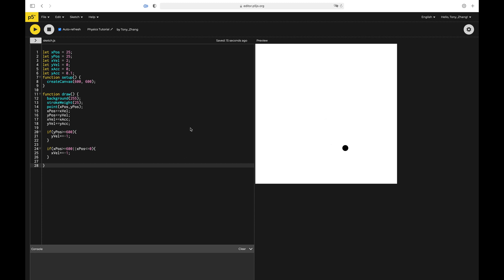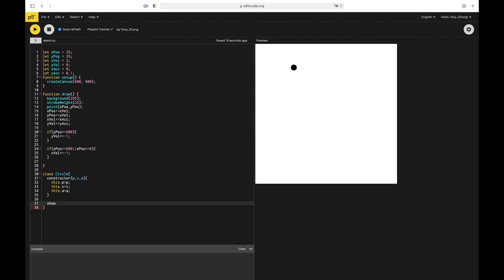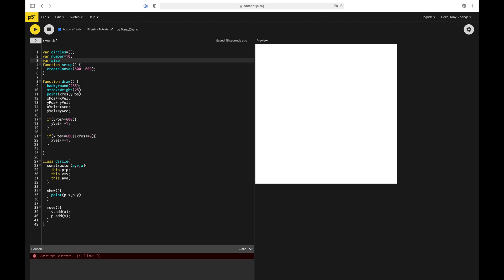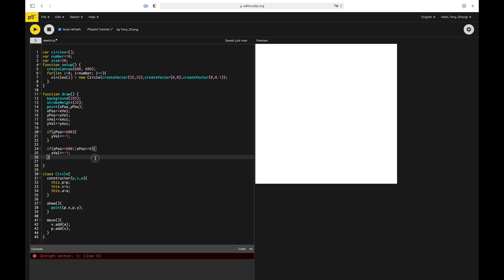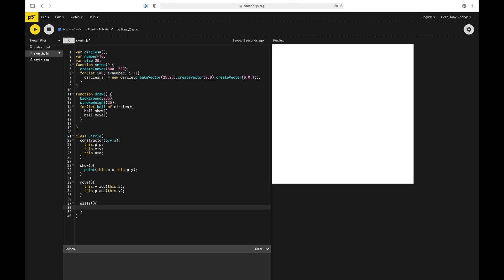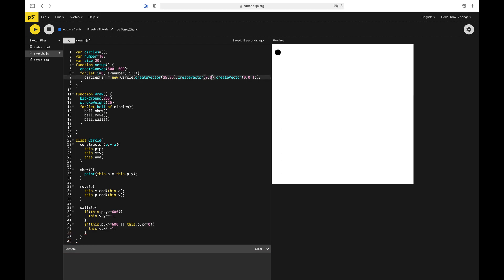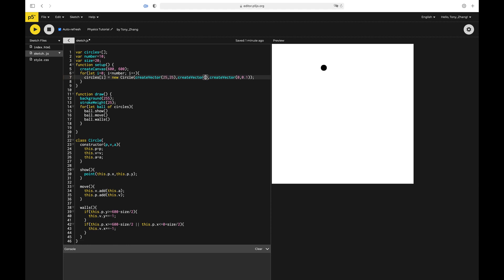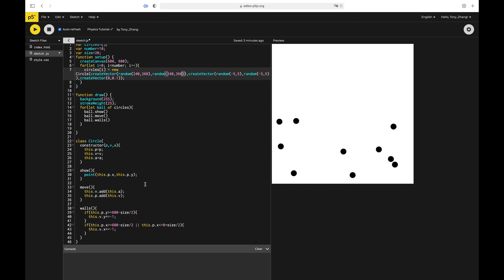p5.js Physics Simulation pt 2 - making classes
Part two of the tutorial, btw sorry if the video looks like it's jumping around a lot but I was just trying to cut the places where I was breathing and stuff